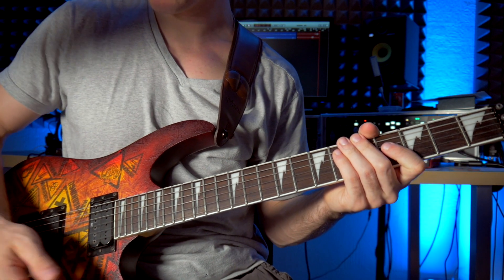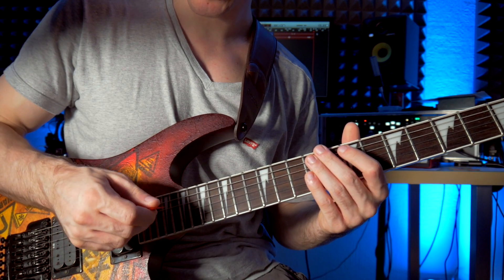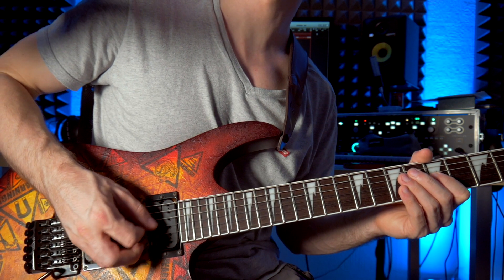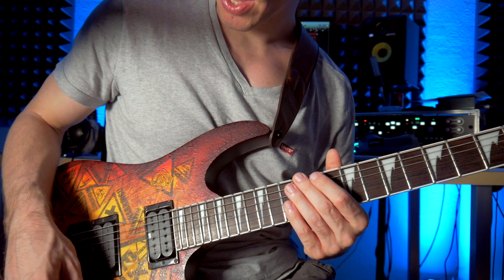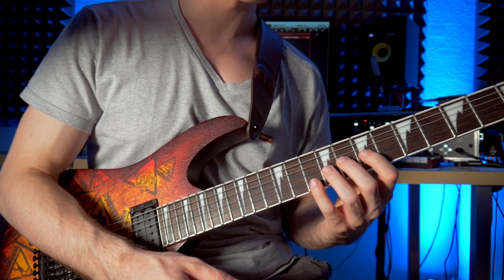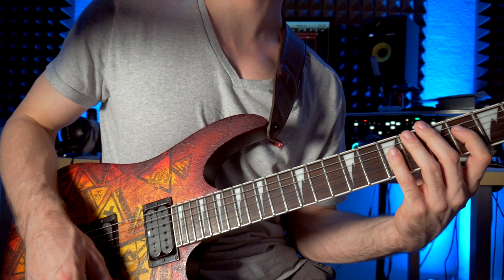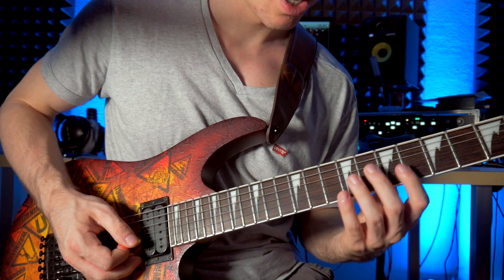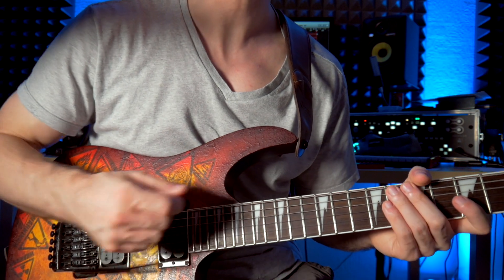Alternate Picking Motion - This Will Help You to Pick More Relaxed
[Free access to all TABs and more - check spam folder!]

If you're into rock and metal, alternate picking is probably quite important to you. And the ultimate goal? High alternate picking speed! But what's the best way to get there? When we try to build speed, tensing up is something we inevitably encounter. Hence, having the right picking motion to minimize this tension is of great importance, because we want to prevent injury at all cost.

I could observe some severe flaws in my alternate picking motion and now I want to share my insights with you in this short guitar lesson.